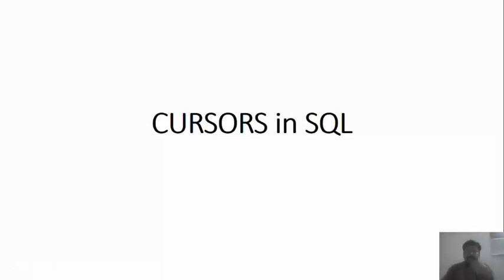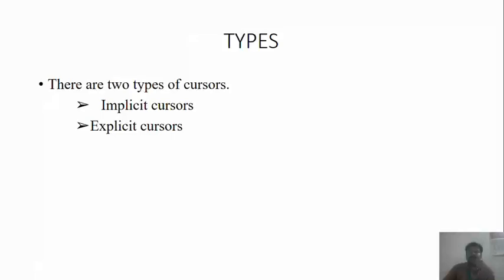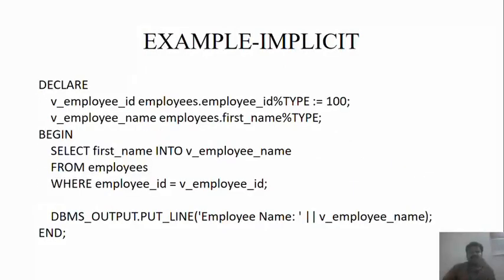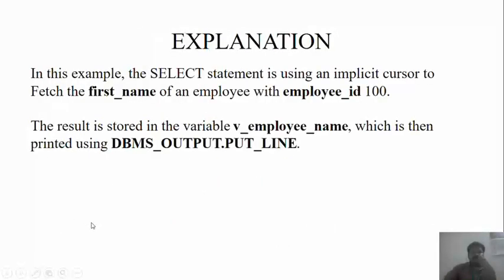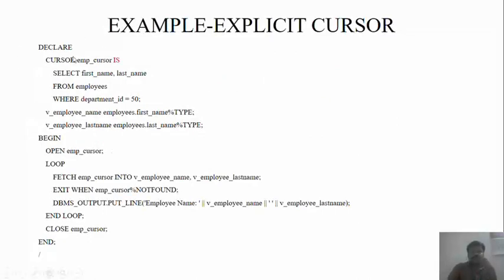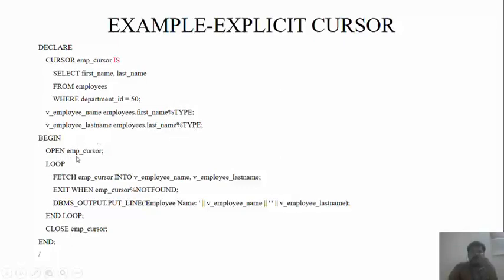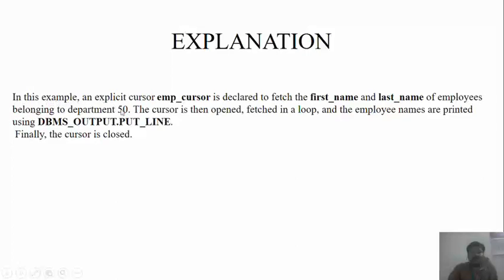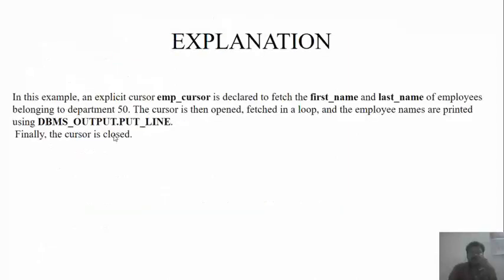Cursor in SQL| DBMS | Dr. N. Ramshankar, ASP/CSE, RMDEC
Definition ,Examples and Types of Cursor.